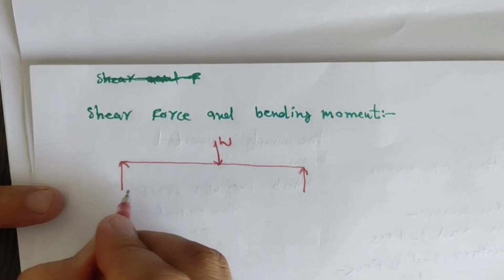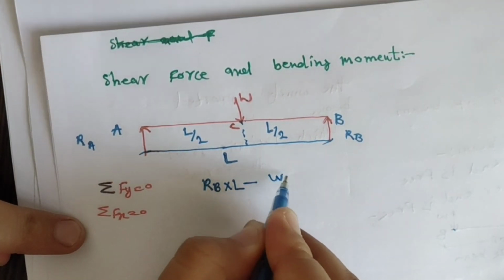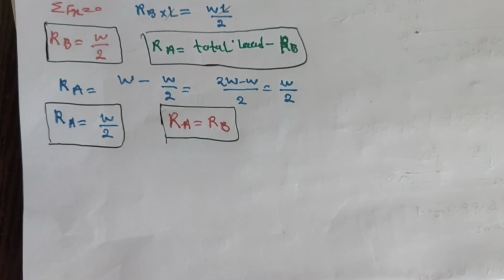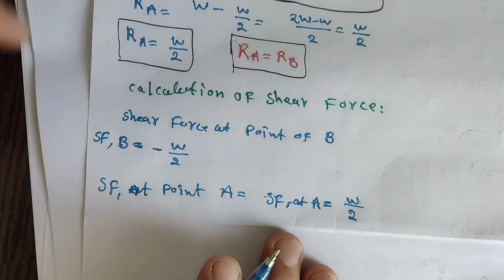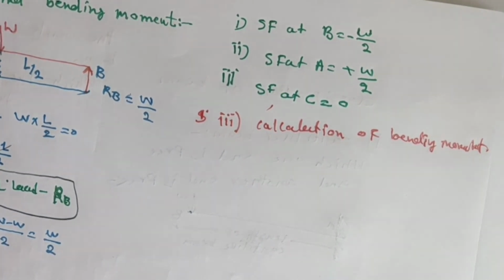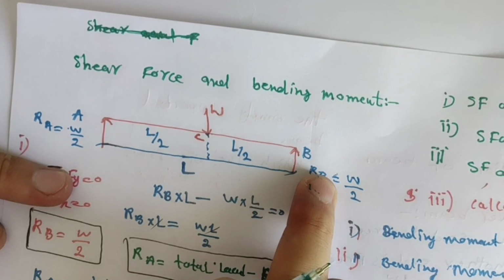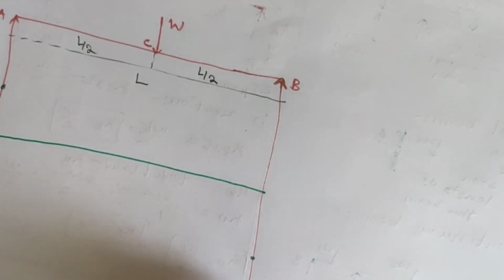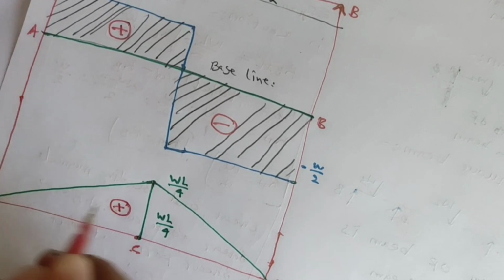Shear Force and Bending Moment Part3